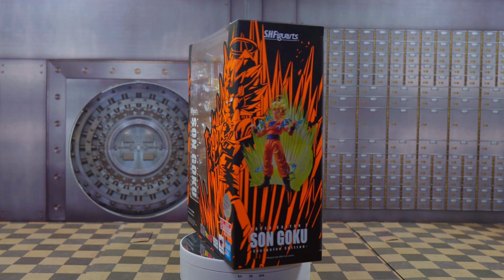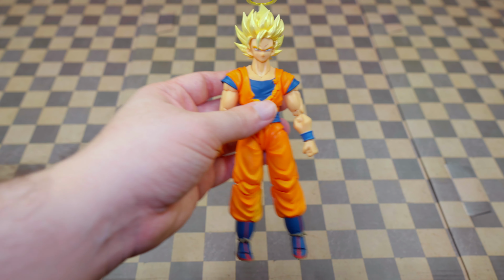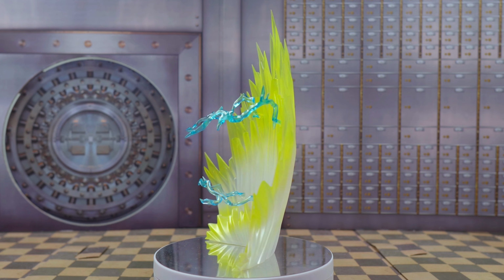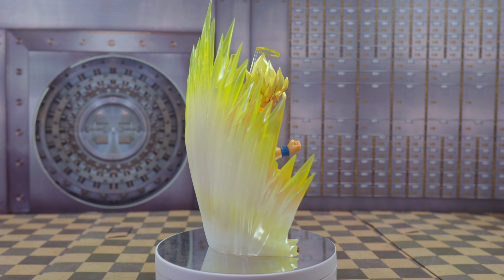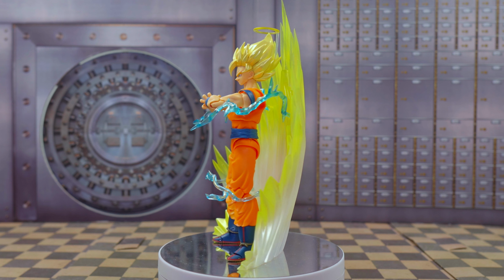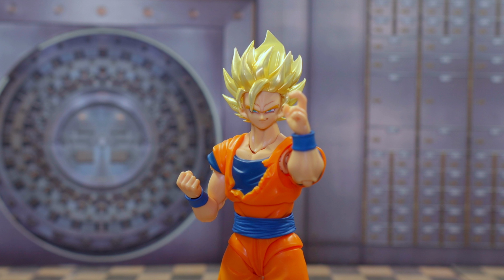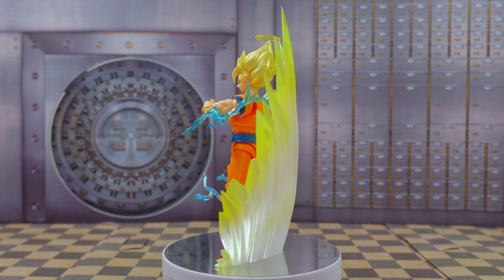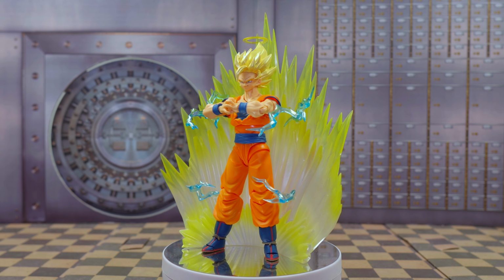S.H.FIGUARTS SUPER SAIYAN 2 SON GOKU -Exclusive Edition- REVIEW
Artist: Geoplex
Song: resplendent